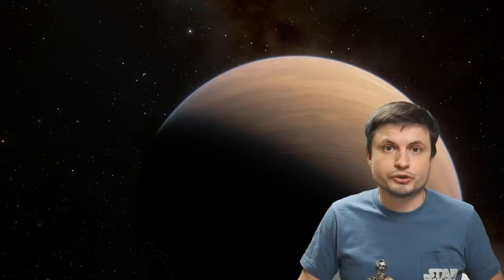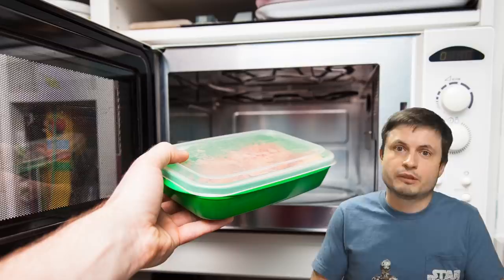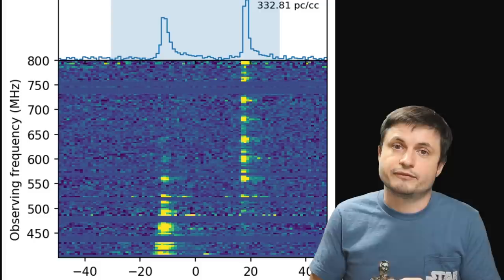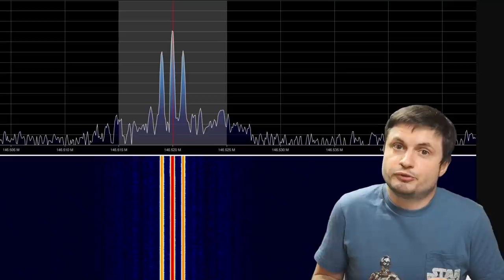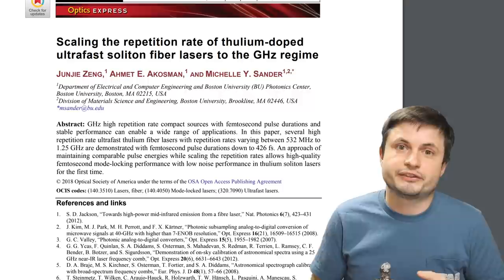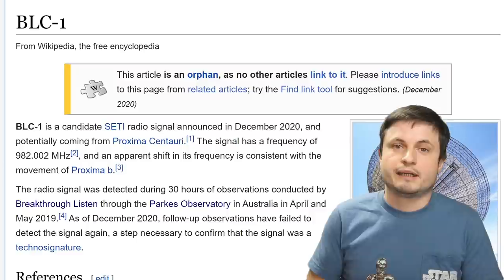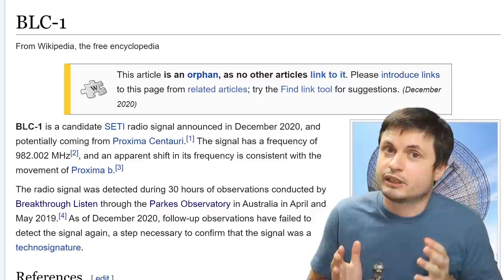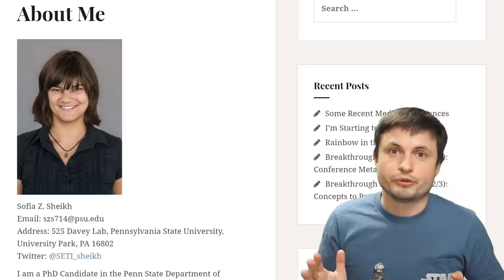SETI Detected a Strange Radio Signal From Proxima Centauri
Classic t-shirt designs

Hello and welcome! My name is Anton and in this video, we will talk about a recent detection of an unusual radio signal referred to as BLC-1 that seems to point at a technosignature coming from Proxima Centauri...But it's also probably not.
Image credit: CSIRO

1GFiTKxWyEjAjZv4vsNtWTUmL53HgXBuvu

Specifically, great thanks to the following members:

Morrison Waud
Vlad Manshin
Mark Teranishi
TheHuntress
Ralph Spataro
Albert B. Cannon
Lilith Dawn
Greg Lambros
adam lee
Gabriel Seiffert
Henry Spadoni
J Carter
Jer
Silver surfer
Konrad Kummli
Nick Dolgy
UnexpectedBooks.com
Mario Rahmani
George Williams
Shinne
Jakub Glos
Johann Goergen
Jake Salo
LS Greger
Lyndon Riley
Lauren Smith
Michael Tiganila
Russell Sears
Vinod sethi
Dave Blair
Robert Wyssbrod
Randal Masutani
Michael Mitsuda
Assaf Dar Sagol
Liam Moss
Timothy Welter MD
Barnard Rabenold
Gordon Cooper
Tracy Burgess
Douglas Burns
Jayjay Volz
Anataine Deva
Kai Raphahn
Sander Stols
Bodo GraÃŸmann
Daniel Charles Smith
Daniel G.
Eugene Sandulenko
gary steelman
Max McNally
Michael Koebel
Sergio Ruelas
Steven Aiello
Victor Julian Castillo
xyndicate
Honey Suzanne Lyons
Olegas Budnik
Dale Andrew Darling
Niji
Peter Hamrak
Matthew Lazear
Alexander Afanasyev
Anton Newman
Anton Reed